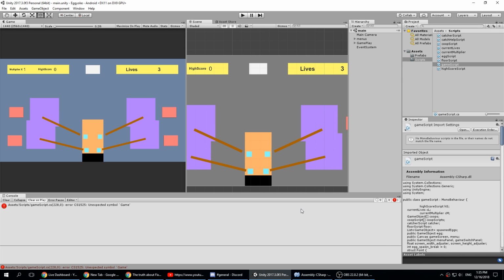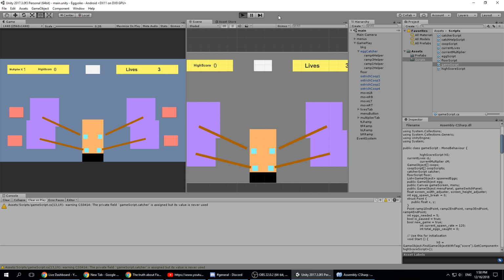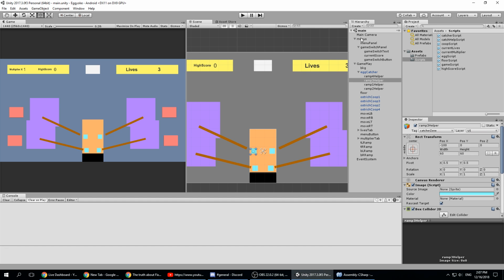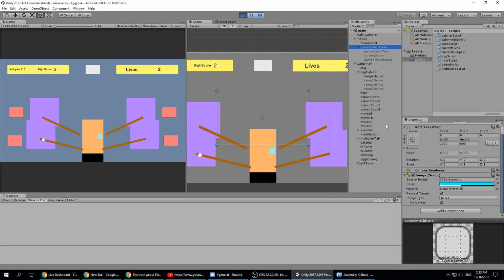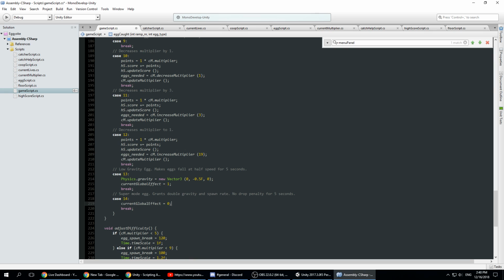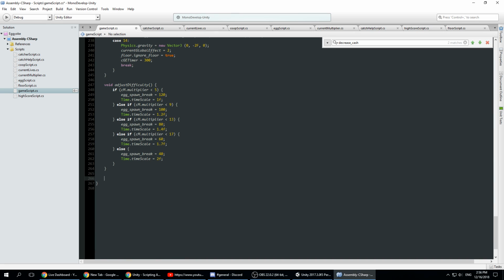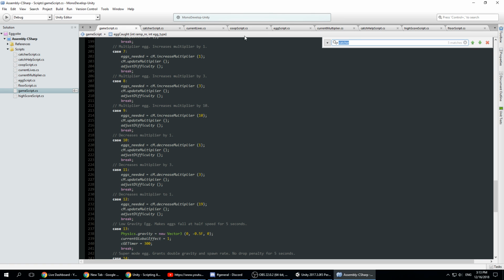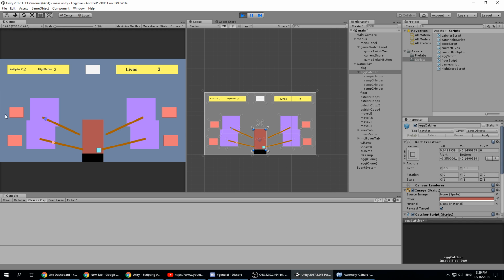Unity - Making a very simple game. (Part 12)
Finishing up on egg types, how they spawn and their effects as well as modifying the game speed.